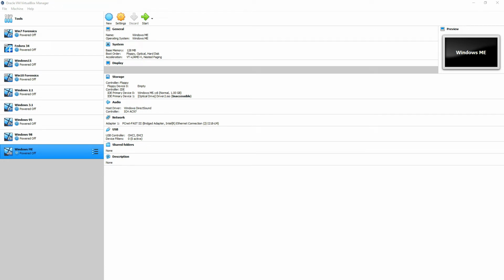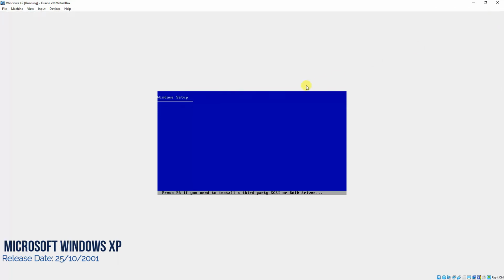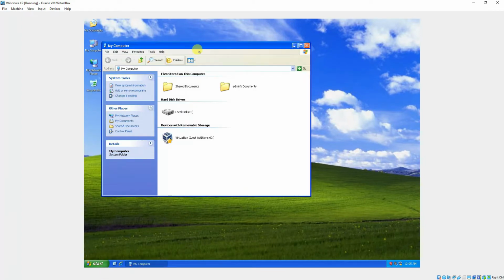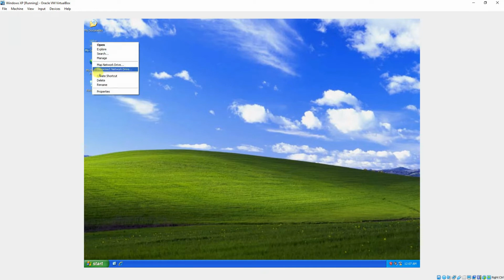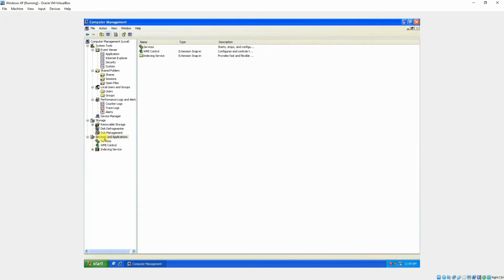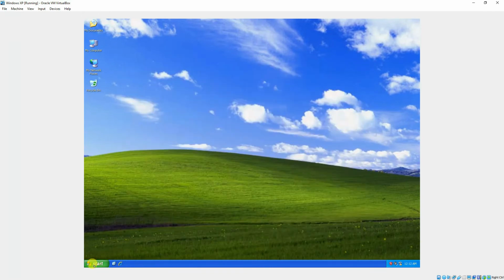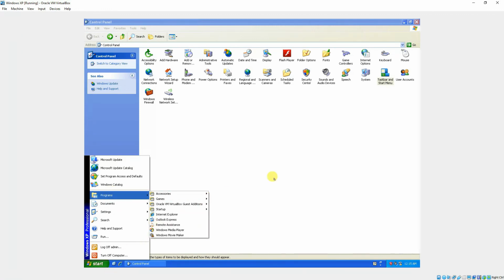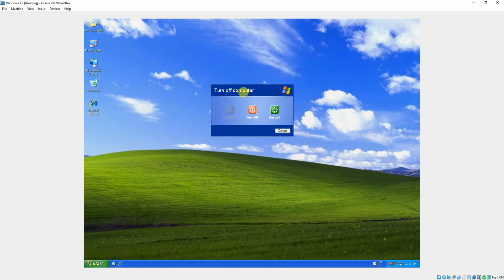How to install Microsoft Windows XP using VirtualBox | Virtual Machine Windows XP | Legacy OS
Embark on a nostalgic journey with 'How to install Microsoft Windows XP using VirtualBox | Virtual Machine Windows XP | Legacy OS', where we bring back one of the most beloved operating systems of all time. Join us as we dive into the world of Windows XP, exploring its enduring legacy in the modern era of computing.

🖥️ In this video, you'll LEARN:

    A comprehensive, step-by-step GUIDE on installing Windows XP in VirtualBox. Perfect for both tech enthusiasts and those new to the world of retro computing!
    Fascinating insights into Windows XP, understanding its HISTORICAL significance and why it's still relevant today.
    Tips and tricks to OPTIMIZE your Windows XP experience in VirtualBox, ensuring a smooth and functional setup.
    Solutions to common installation CHALLENGES, making your journey into retro computing as seamless as possible.

Whether you're revisiting a past computing experience or exploring Windows XP for the first time, this video is your gateway to experiencing a pivotal piece of tech HISTORY in today's digital world.

Download Links
VirtualBox